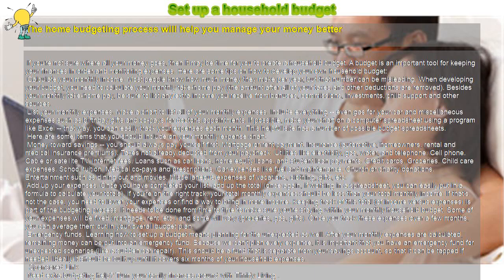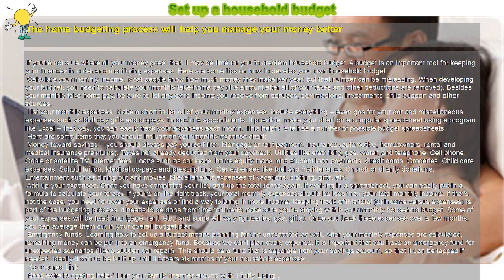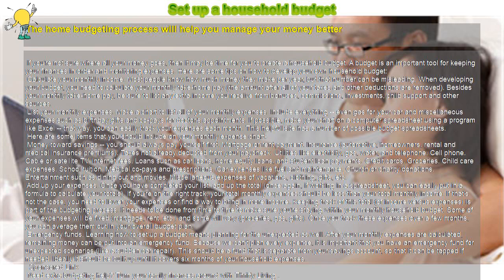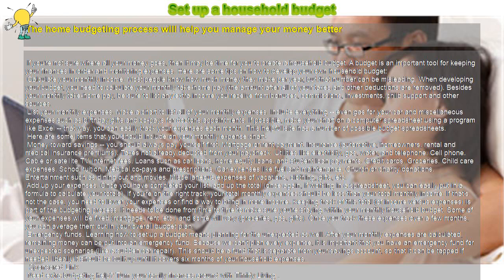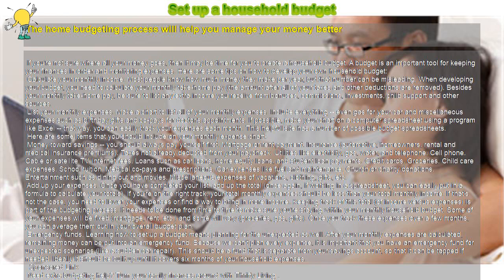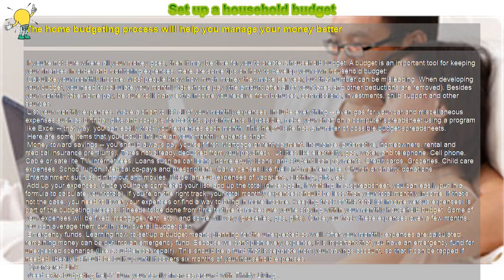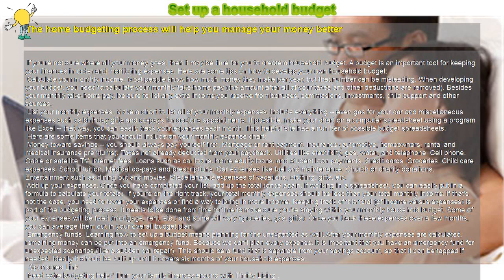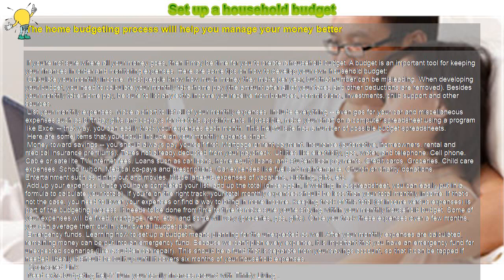How to : Set up a household budget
The home budgeting process will help you manage your money better

 If you're not sure where all your money goes, then it may be time for you to create a household budget. A budget is an important tool for keeping your finances in order and monitoring expenses. Here are some tips on how to develop your own household budget:

 Calculate your monthly income. Most people know how much money they make per year, but that number can be misleading. When developing your budget, you need to calculate your monthly take-home pay (the amount after all of your taxes and other deductions are removed). Besides your monthly take-home pay, be sure to list any extra income you receive from bonuses, commissions, investments, child support and other sources.

 List your monthly expenses. Make a chart to list all of your monthly expenses. Include everything -- even gas for your car and miscellaneous expenses such as birthday gifts and co-pays for doctor's appointments. If possible, make your chart on a computer spreadsheet using a program like Excel -- that way, you can easily track your expenses each month. This helpful site has a number of possible budget spreadsheets.

 Here are some items that you should include on your monthly expense chart:

Money toward savings -- you should always pay yourself first. Mortgage or rent payment. Insurance (automotive, homeowners, rental and medical insurance premiums). Taxes not already deducted from your paycheck. Utilities like electricity, gas, water, and telephone. Cell phone. Cable or satellite TV. Internet fees. Loans such as car loans, home equity loans, and student loan payments. Credit cards. Groceries. Child care expenses. School tuition. Medical co-pays and prescriptions. Car expenses like fuel and maintenance. Entertainment such as dining out and movies. Miscellaneous expenses of vacations, clothing, gifts, etc.

 Add up your expenses. Once you have completed your list, add up the total (once again, if working in a spreadsheet, you can easily put in a formula to calculate your totals). If you're on the right track, your total monthly expenses should be less than your total monthly income. If that's not the case, you need to lower your expenses or find a way to bring in more income. Keeping track of this total (of income versus expenses) is part of the budgeting process. It needs to be done from time to time to make sure you're staying within your monthly household budget. Some of your expenses will be fixed (mortgage, rent, etc.) and some will vary (groceries, gas, gifts). Once you track these expenses over a few months, you can average them out in your overall budget plan.

 Emergency funds. Learning how to set up a budget means planning for the unexpected as well. After your monthly expenses are calculated, remaining money can be put into an emergency fund. Because we can't plan every expense, it is important that you have an emergency fund for unexpected scenarios (like a sudden car repair). This should be a fund that is separate from your savings account, so that it can be tapped if needed. Ideally it should be built up until it covers six months of your household expenses.

 Need extra budgeting help? Turn your family finances around with Thrifty Living .

 More about paying yourself first. Most people have to add up monthly expenses before figuring out what remains to put into savings, but that's really not the best way to plan. If your employer offers a 401-K plan, you may want to contribute the maximum amount to that fund. That way, the money will be deducted from your paycheck and you won't even miss it. But 401-K plans are all about saving for your future after retirement, so you should still have a separate savings account as well.

 What to do about quarterly or yearly expenses. You may have some bills that don't come on a monthly basis. If that's the case, you should set aside the money for these expenses every month anyway, so you're not hit with a big amount once the bill is due. There is nothing wrong with having multiple savings or checking accounts if you find it difficult to "separate" this money from your monthly bill money.

 Envelope budgeting. If you're finding it hard to stick to your budget, try this method. The envelope budget method involves paying many of your expenses in cash that you have put aside in envelopes organized by spending category. After determining your expenses, you put cash in an envelope for each allotted expense. If you spend about $150 a week on food, you put that amount of cash in the “food” envelope, for example. Once the envelope is empty you don't spend any more in that category. Certain bills like mortgage, rent or utilities may be best paid by check or online, but others work well with this method. There are several online “envelope” systems as well.

 Other budget and money management tips:

 Watch those daily..